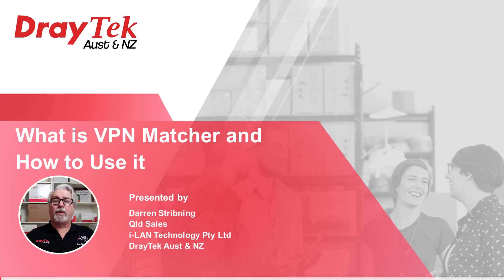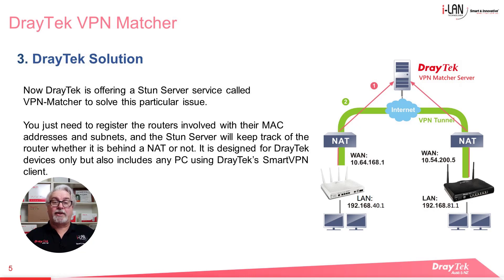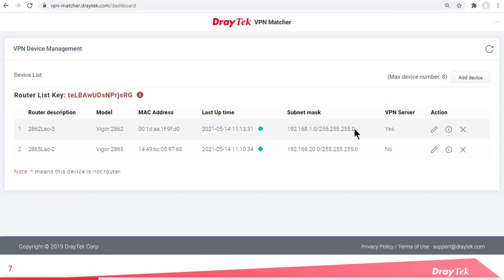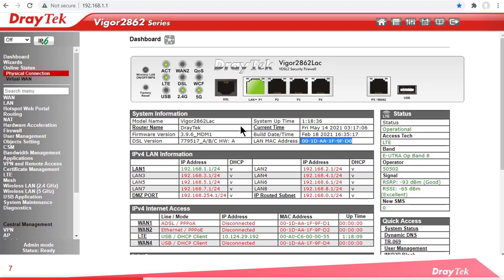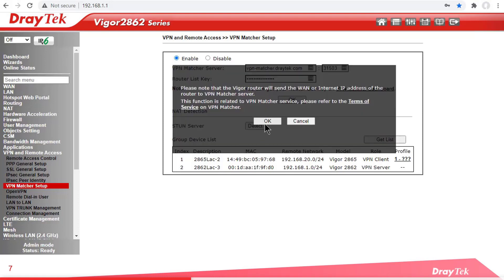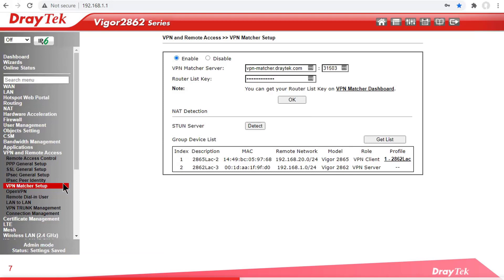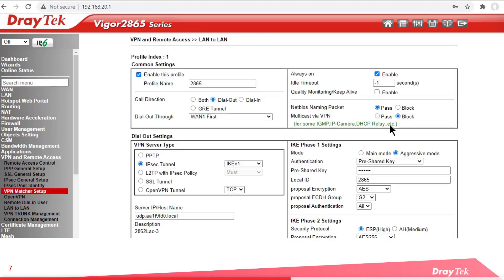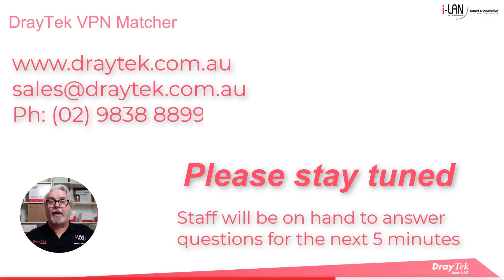Webinar - What is VPN Matcher and How to Use it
In this webinar we'll be looking at one way to deal with creating VPNs using private IP addresses, which are often issued by LTE ISPs.
DrayTek provides a solution for this called VPN Matcher, and we'll look at what it does and how to configure it, including a step through demonstration.